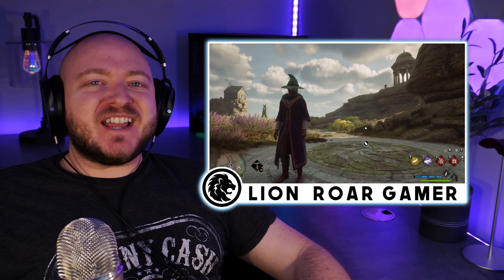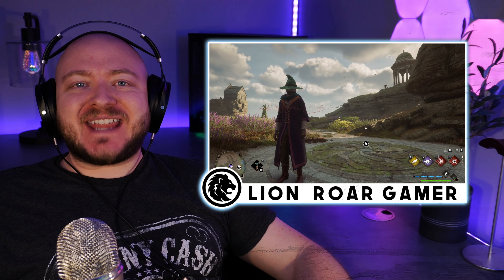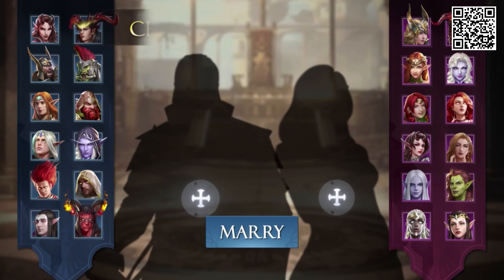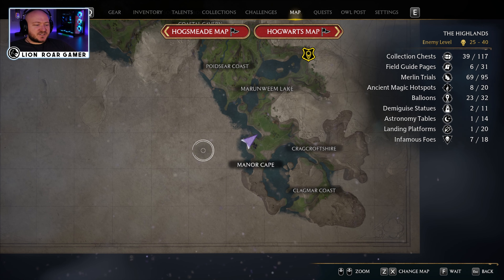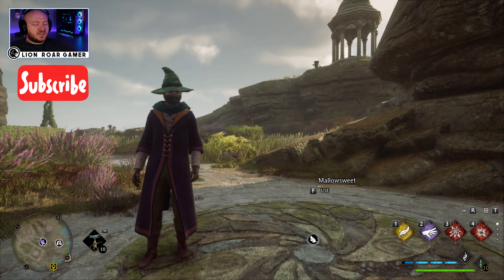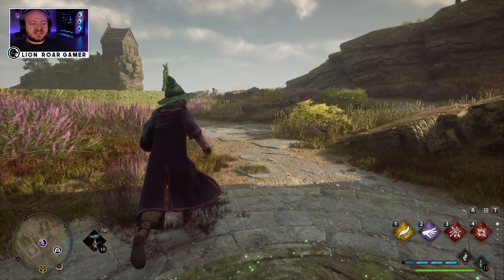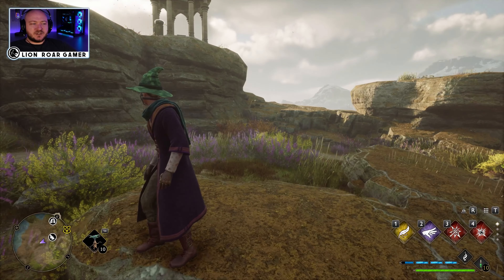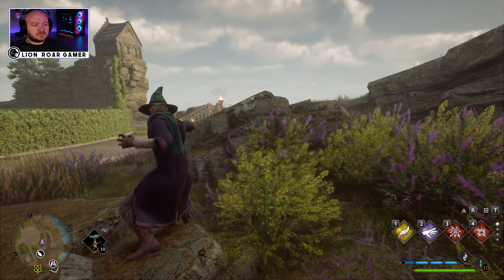MERLIN TRIAL - West Manor Cape | How to solve the puzzle!